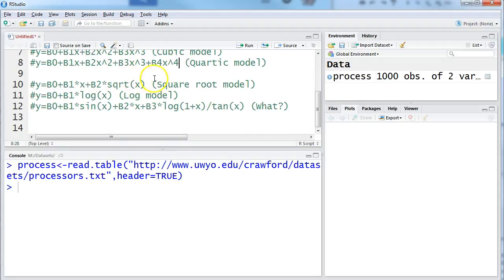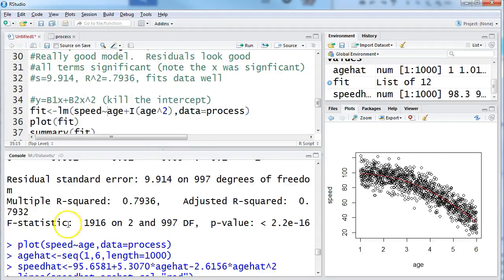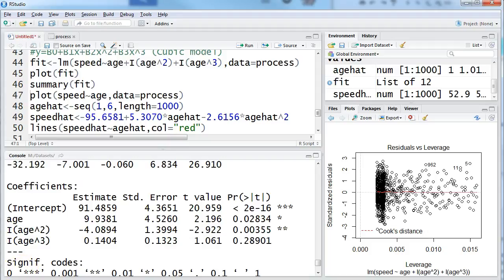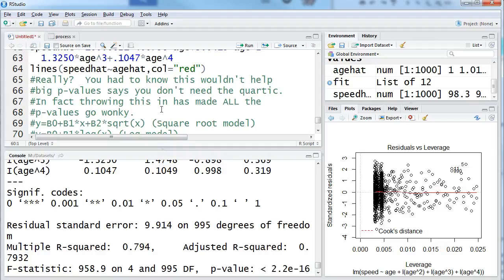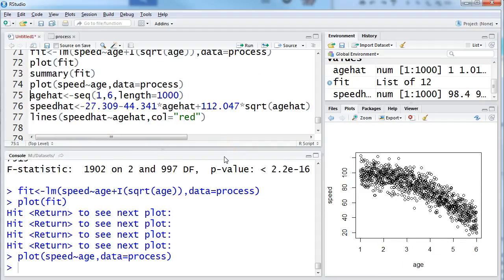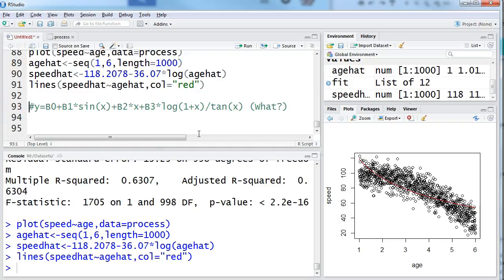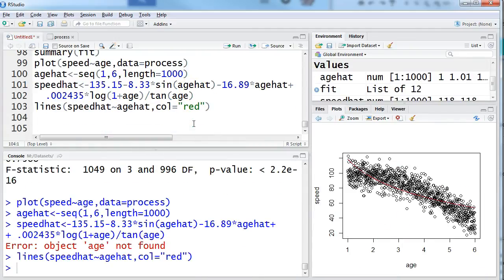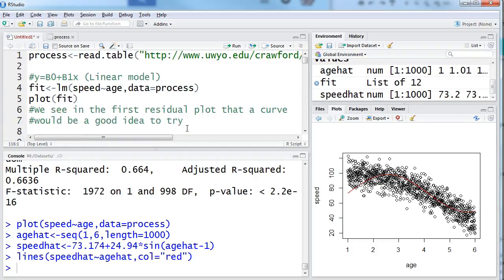Testing different curves on the processor data